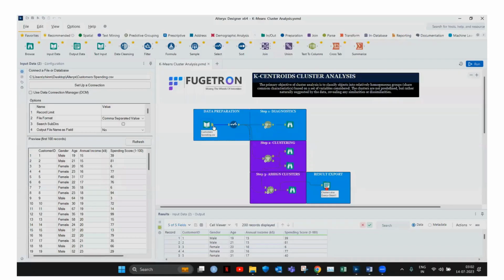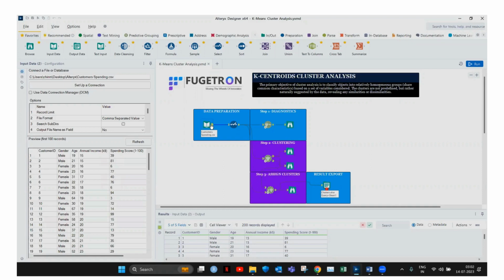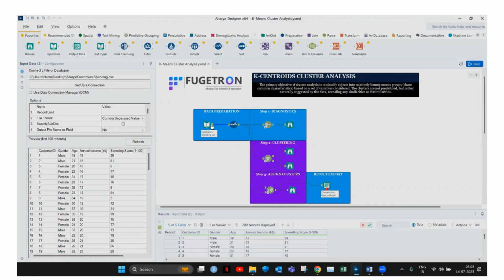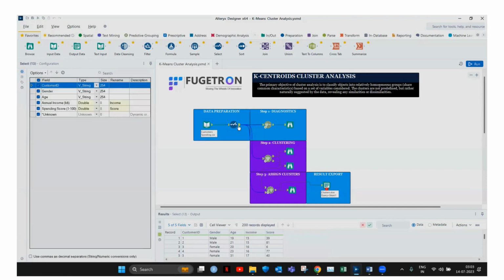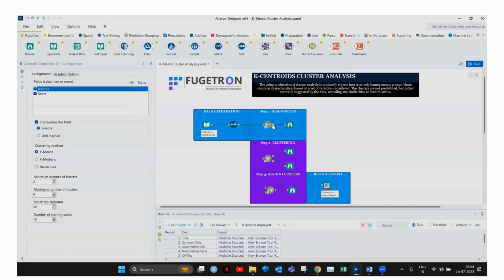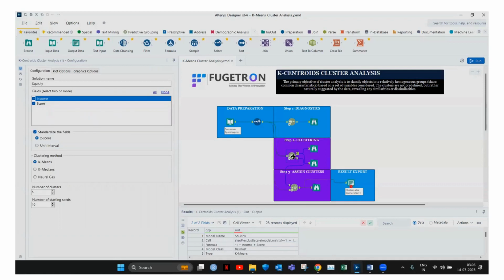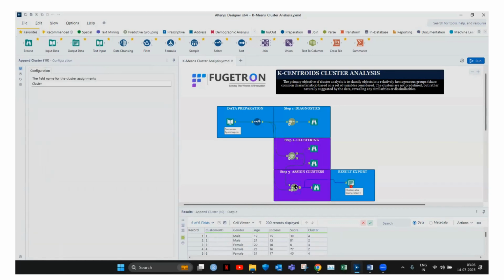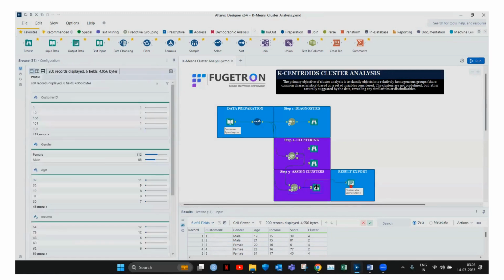Building a Workflow for Cluster Analysis || K-Means Cluster Analysis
This tutorial guides you through building a K-means Cluster analysis workflow in Alteryx Designer. It explains the concept of clusters and their relevance in business.

The steps involve data import, type identification, and conversion if needed. The K-Centroids Diagnostics Tool helps determine the optimal number of clusters. Box plot charts illustrate data similarity and group differences, aiding cluster selection.

The K-Centroids Analysis Tool performs the K-means algorithm, and the Append Cluster Tool connects data to cluster numbers. This process categorizes data for various applications, like customer segmentation in marketing.

The tutorial concludes by highlighting successful cluster creation and anticipates future informative videos.